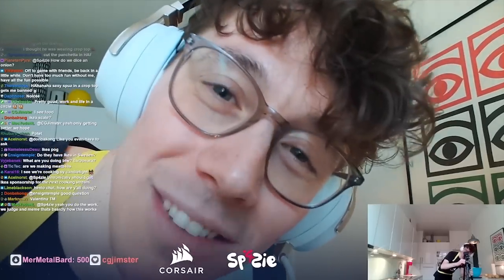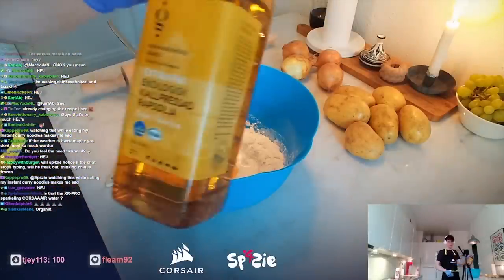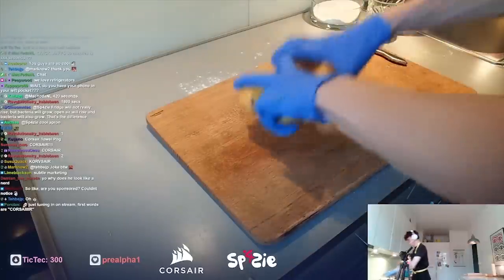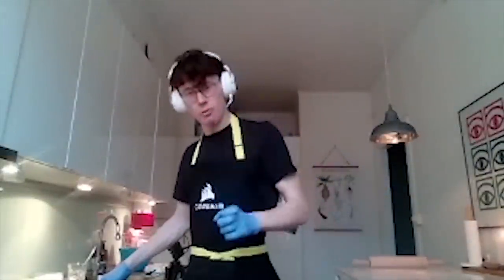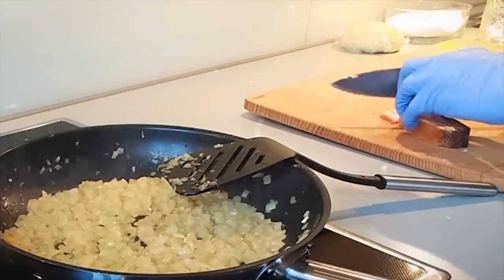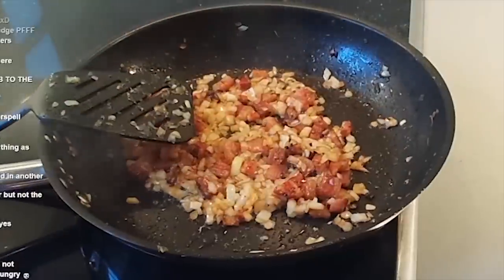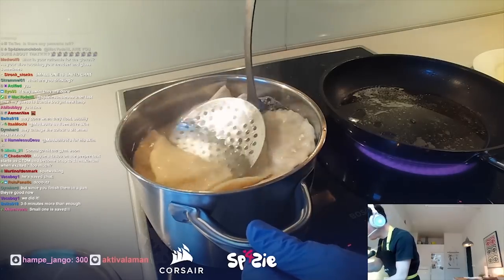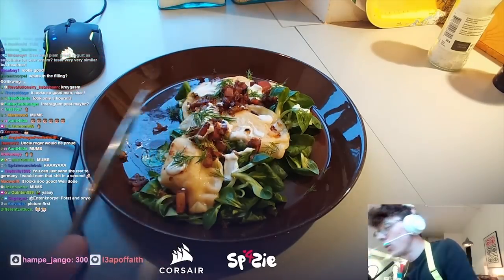Cooking VARENIKI On Stream - Sp4zie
During our charity even for Ukraine one of the goals was to cook a classic Ukrainian dish on stream! Here is a highlight of the result! This is my first time trying to cook Vareniki! I did some mistakes here and there but the result was still really yummie :)

0:00 Intro
0:55 Cooking
7:11 Final Results
► See what I get up to IRL by checking out @SpuzieIRL
This is where I vlog and do things away from my PC :)

♪ Outro music done by @Vexento